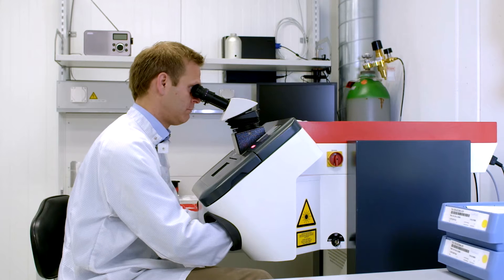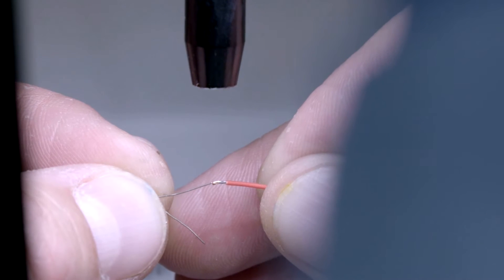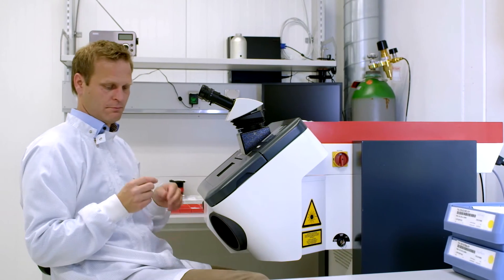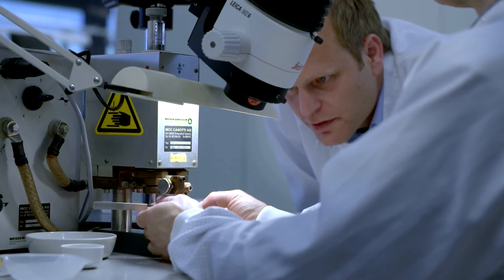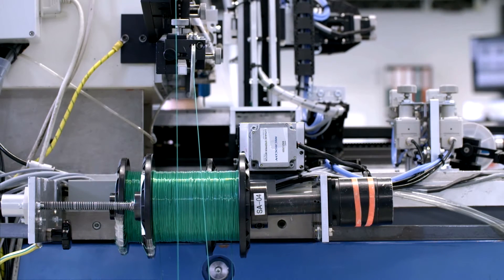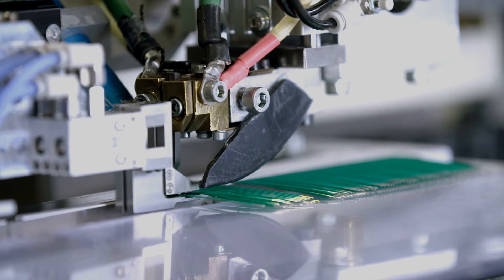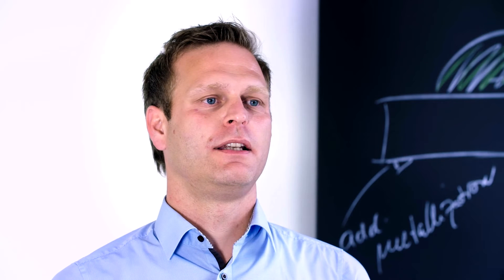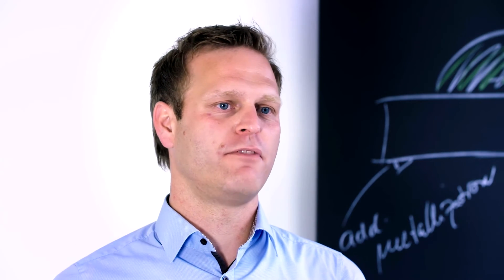Temperature Sensors - Directly Welded Wires - Innovative Sensor Technology IST AG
Introduction to Innovative Sensor Technology IST AG Directly Welded Wires